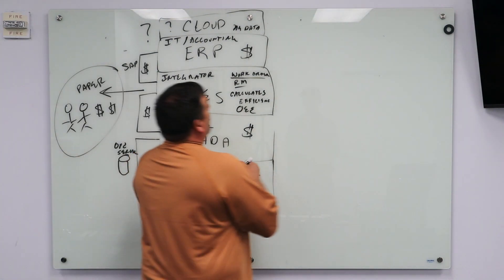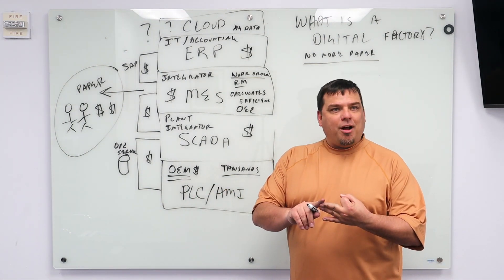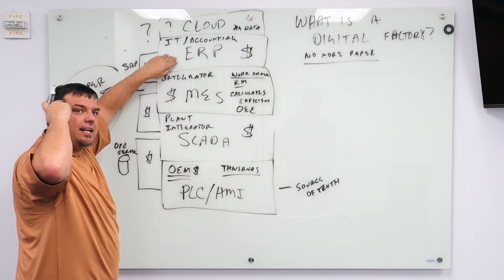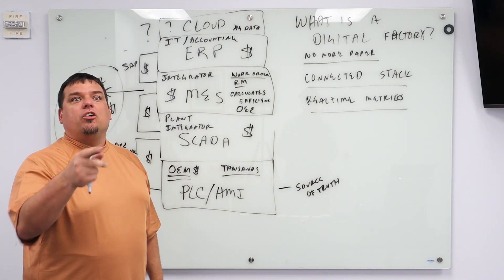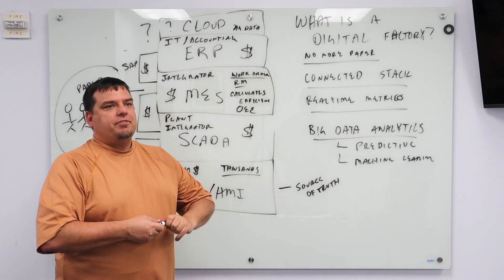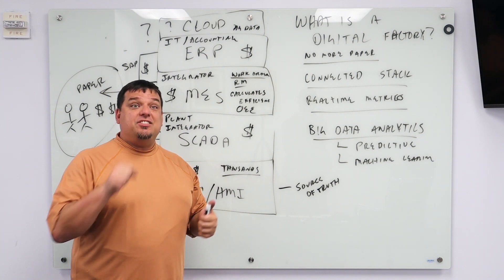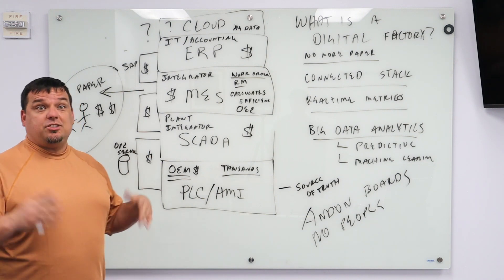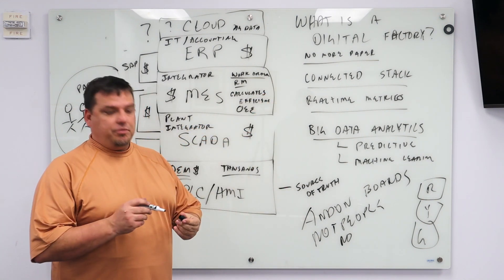What is the Digital Factory?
In this video Walker Reynolds explains what makes a digital factory and why it matters to manufacturers that want to remain competitive.